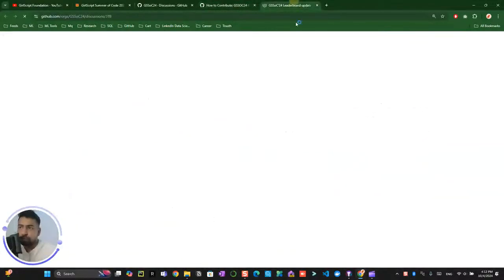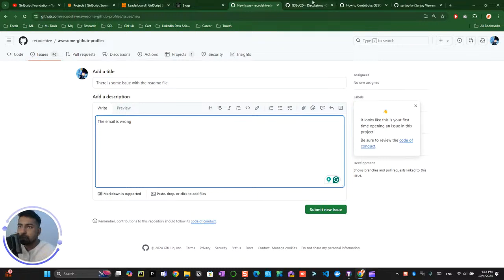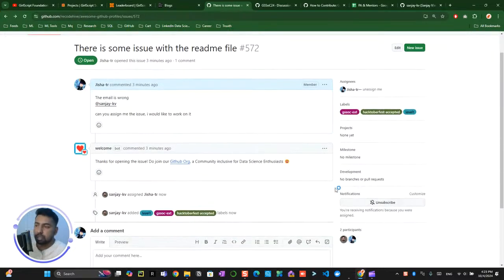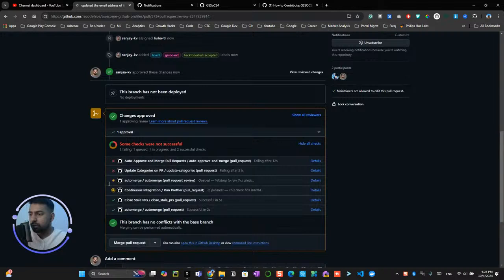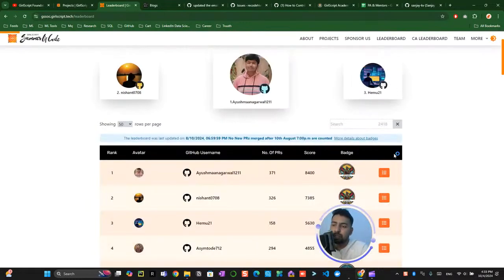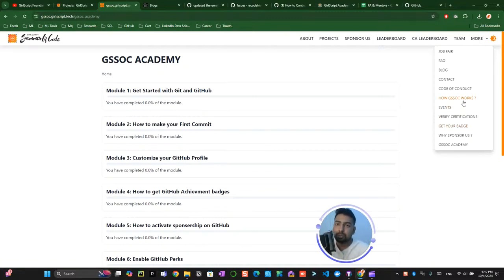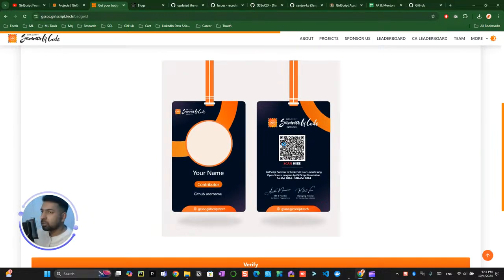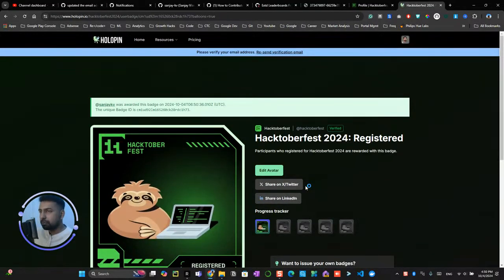How to be top contributor on GSSOC Extended: Live Session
GirlScript Summer of Code Extd is a 1-month long OpenSource program by GirlScript Foundation 1st Oct - 10th Nov 2024.

📚 Exclusive Perks for Contributors:
Contributors are integral part of the program, so your voice matter in all perspective. 🎥 I’ll help you improve your profile and grow as an open-source developer. 🚀 I’ll also guide you on enabling cool features like GitHub Pro. 🌟

💰Top 1 Contributor: ₹ 15000 + Web3 conf tickets
💰Top 2 Contributor: ₹ 10000 + Web3 conf tickets
💰Top 3 Contributor: ₹ 5000 + Web3 conf tickets

📦Top 50 Contributor: Girlscript Exclusive swags with stickers and collectibles, + onboarded sponsor swags (yet to update)
🗞️Top 100 Contributor: Awarded Certificate of Achievements.
🗞️Top Contributors who score 60 points on the leaderboard: Certificate of participation.

👨‍💻 What’s Your Role as a Contributor?

Project Assignment: Based on your skills (e.g., web development), you can choose any project in the GSSOC program. 📂
Reach Out: Once assigned, contact the project admin to join their repository. You may start with raising issues. 🔑
Build Trust: Help with code reviews and improvements. You can request maintainer access once you establish trust. 💪

Learning objectives 🔍
In this module, you'll: 👇🏻
🔸Introduction to the Girlscript
🔸How to contribute to gssoc being mentor and project admin

⌛Timestamps:
0:05 -  Recap of the live event
0:28 -  being mentor and project admin

Girlscript– The GirlScript Foundation is one of the leading foundations in India. It has successfully completed Seven Years of educating young minds through robust initiatives.

Twitter: (  / girlscriptsoc  )
LinkedIn: (  / girlscriptsoc  )